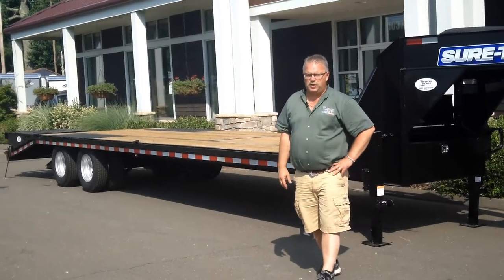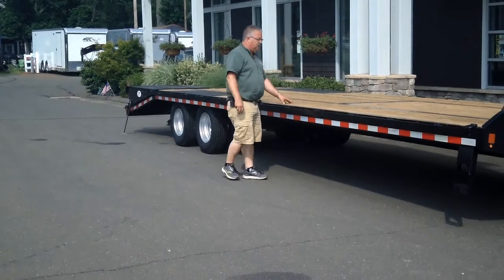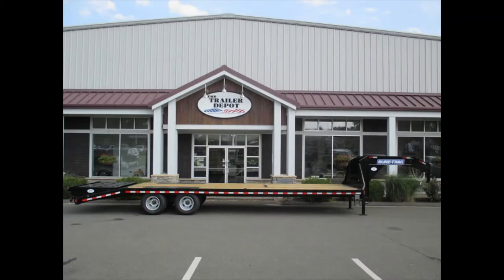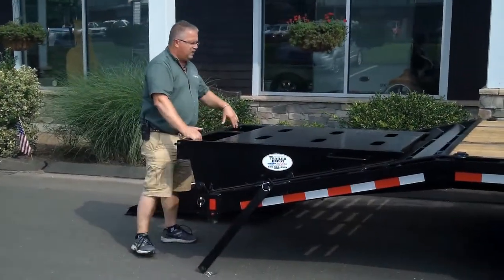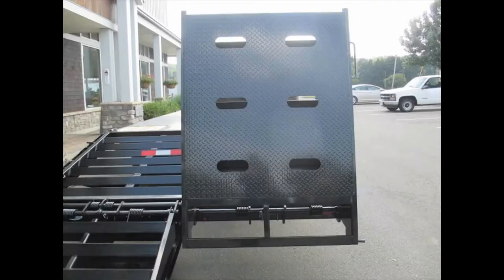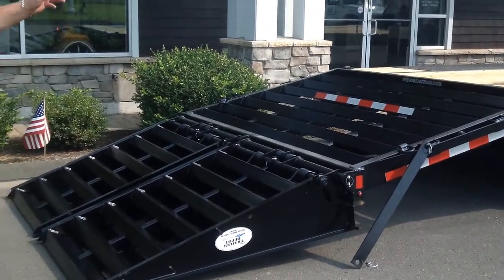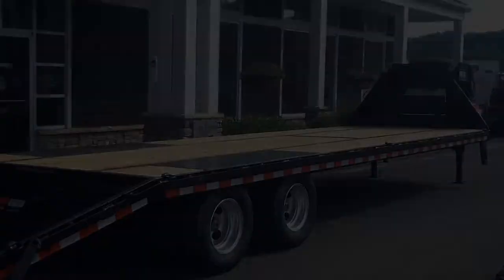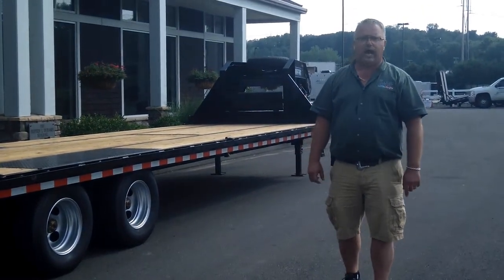The Trailer Depot- Sure-Trac 8’6″ x 25′ + 5′ Low Profile Deckover Gooseneck Equipment Hauler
Mike shows us all the features on this 2018 8'6" wide x 25' long with a 5' beavertail. This trailer has a spare tire,  33" deck height, dual drop leg jacks, and 5' ramps!